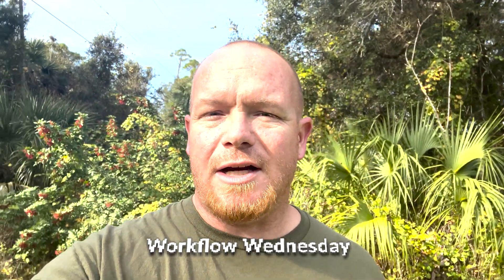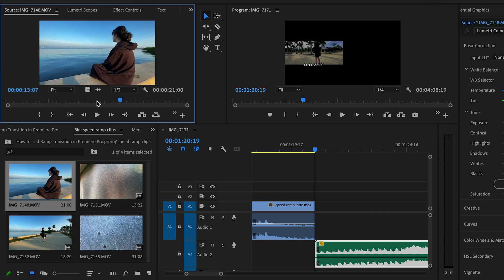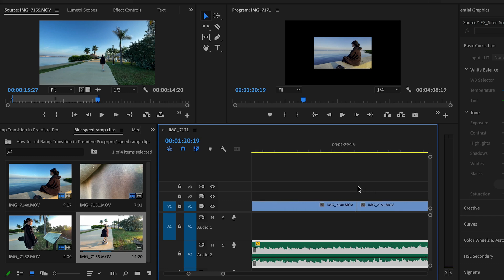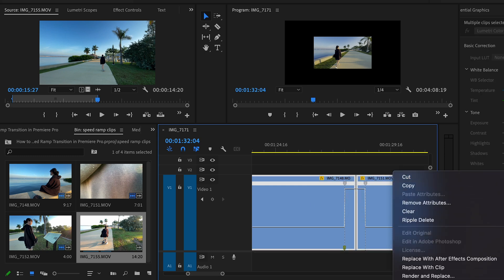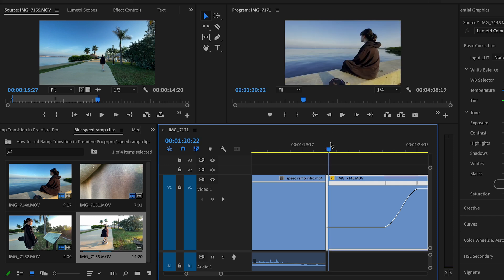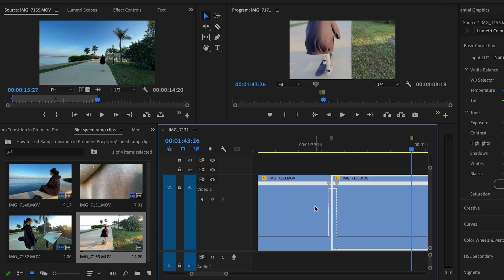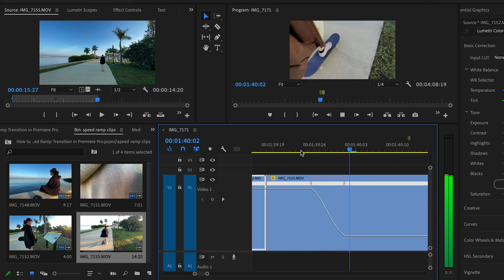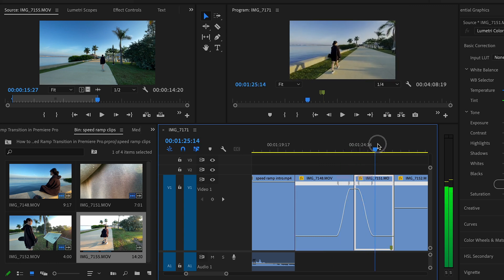How To Speed Ramp Transition Premiere Pro Tutorial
In this video, we go over the super stylistic and popular Speed Ramp transition in Premier Pro.  Piggybacking off of last week's Workflow Wednesday "Edit to the Beat" this is a super fast method explained real time while I edited the clips.  That way, this tutorial takes you step by step on how to Speed Ramp like a PRO in Premiere Pro by Adobe!

This channel focuses on helping YOU make YouTube your FULL-TIME career and grow your YouTube channel. Starting today with a Smartphone and the gear you have now, in this community we take a minimalist and cinematic approach to filmmaking where everything (from cameras and lighting to audio and editing) fits neatly in a backpack.  This way, you have no reason to hesitate on telling YOUR story in the most cinematic way possible.

Our upload schedule is dedicated to 3 times per week where you will find: Tutorials, Product Reviews, Florida Photography, Vlogs, Short Films (B roll inspiration), and Recipes. ** Fun Fact:  I am a Classically Trained Chef with a Bachelors Degree in Culinary Management! **.
Shorts Videos are typically uploaded on the weekends.

Here is where you can find me outside of YouTube on Social Media.
In this video, we go over how to increase average view duration and watch time for YouTube videos with the use of camera angles for better story telling.  in 2021, we have learned that in order to increase watch time for our videos, we need to retain audience retention.  One of the best ways to do this is through the use of using multiple camera angles to better tell your story.  With the help of a DJI OSMO Action Camera, Mavic Air 2 drone, and a Smartphone with tripod, we have a winning recipe for capturing multiple camera angles to keep your audience entertained.

By now, we all know that in order to get monetized on YouTube, we need to hit a minimum of 1,000 subscribers and 4,000 watch hours within 365 days.  Arguably, YouTube favors watch time more since their main goal is to keep you the viewer on the platform as long as possible.  As a YouTube creator, learning how to increase your average view duration is the main key as if someone is watching your videos longer, you have a better chance of them continuing to watch your content.  This is what helps turn views and watch time into subscribers.

The gear I use to create this content!

DJI OM4
DJI Osmo Action Cam
Manfrotto Tripod
Litechaser Pro iPhone 11
iPhone 12 Pro Max
Rode Videomic NTG
My Drone
Drone Filters
LumeCube Panel Pro
APUTURE MC
Samtian Conference Light